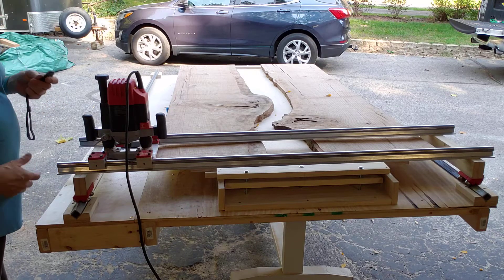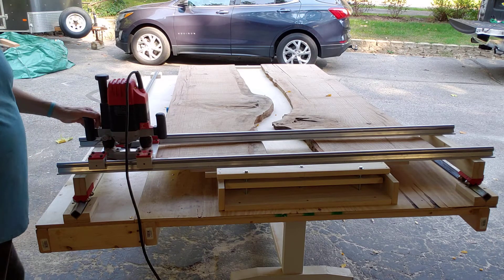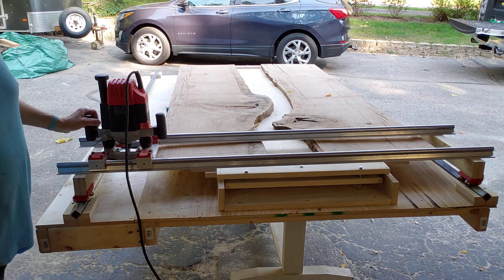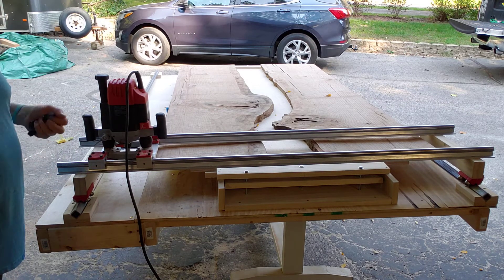Router sled in operation.